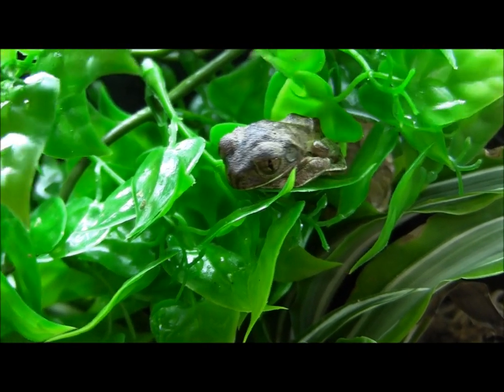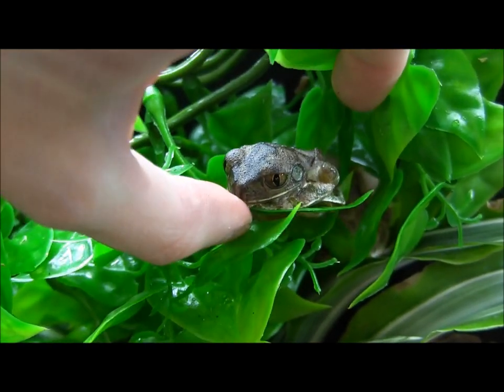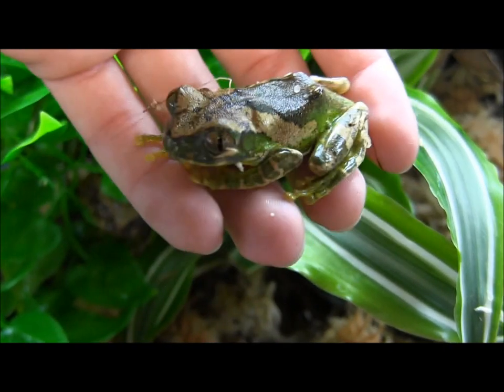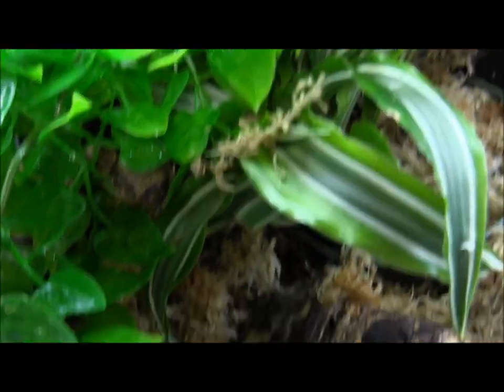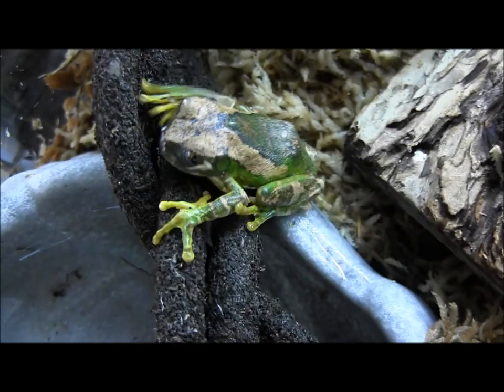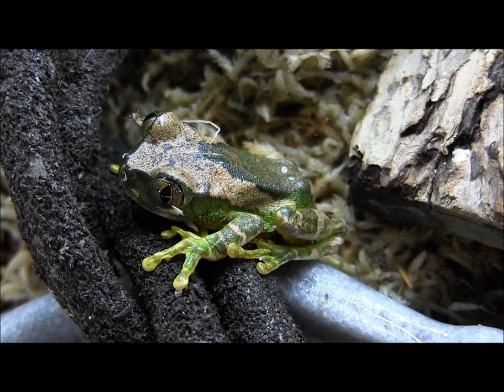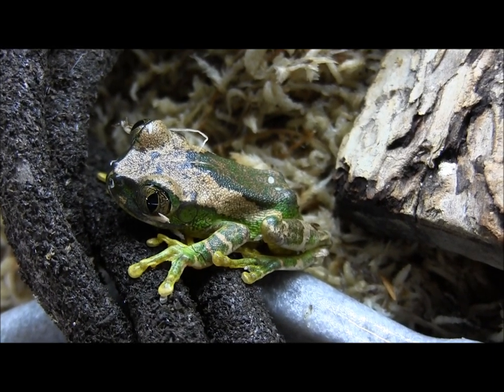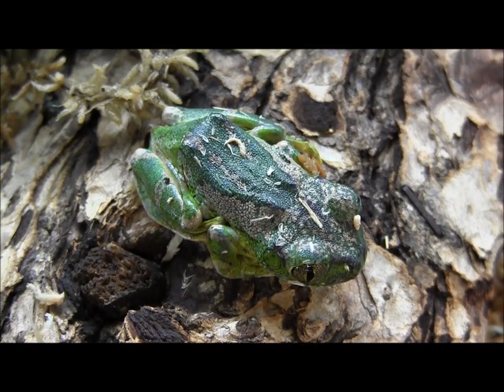Cameroon Big Eyed Frogs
Some of our really awesome group of Cameroon Big Eyed Frogs!

Sign up for the Reptile Times!  It's a completely FREE online magazine delivered to your email inbox on the first of every month.  It features articles about the latest and greatest in reptile husbandry and care, and includes a contest with prizes each month!